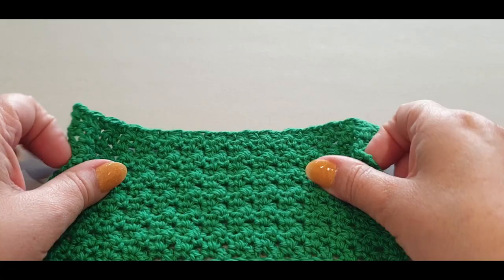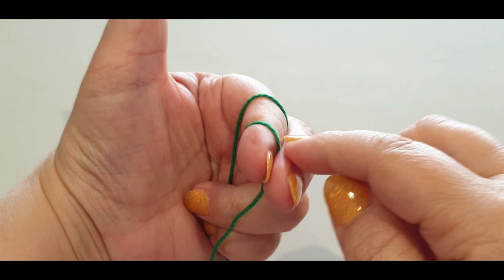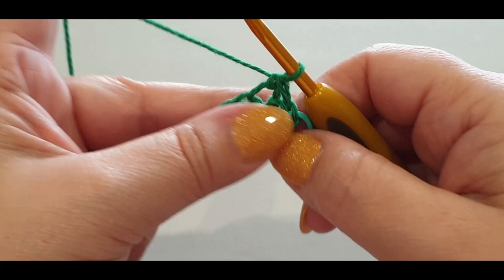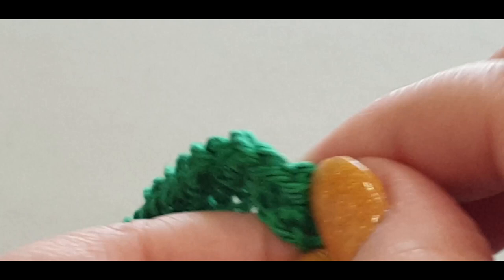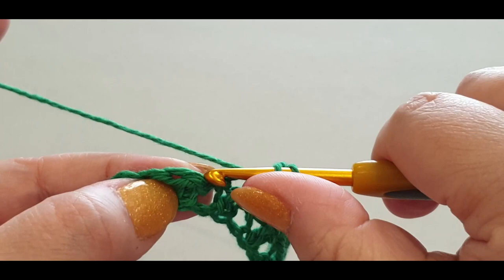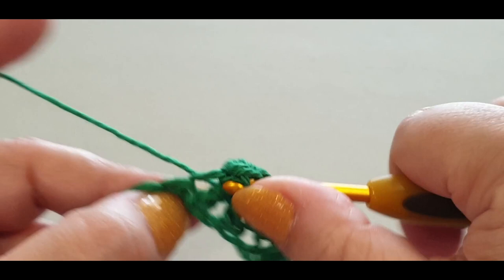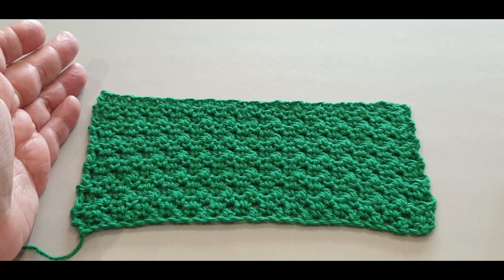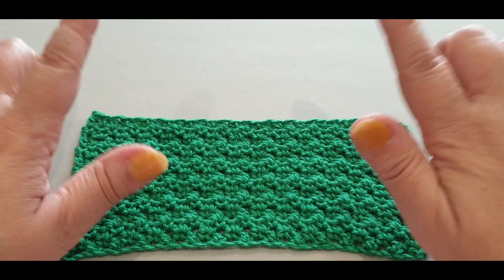Very Easy Crochet Seed Stitch Wash Cloth / Beginner Series 4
Hello all and welcome to Wow Crochet Designs. In today's tutorial we are working on our beginner series Part 4.   In this lesson you will learn how to make the gorgeous Seed Stotch, with many tips to guide you through the project.
Today  I used 8ply Bendigo Woollen Mills Cotton single strand, with a 4.50mm crochet hook.   After you have completed today's lesson you will know have your very own washcloth.
Why not join our lives on Saturday mornings 10:00 am and Wednesday afternoons at 4pm? (Melbourne Australia Time}

For all our up and coming Christmas projects  also see Christmas playlist below

Credits - Introduction and all other music  for our channel is created by Phantom Studios-

Australia